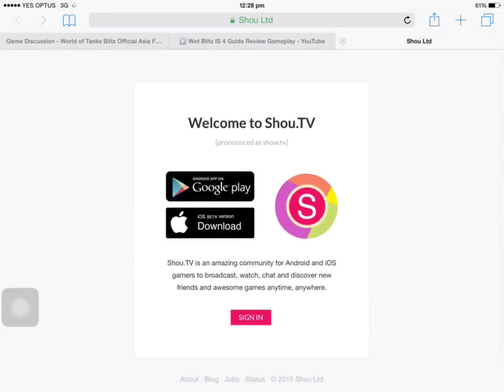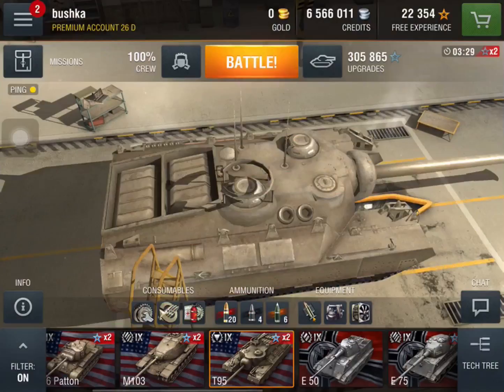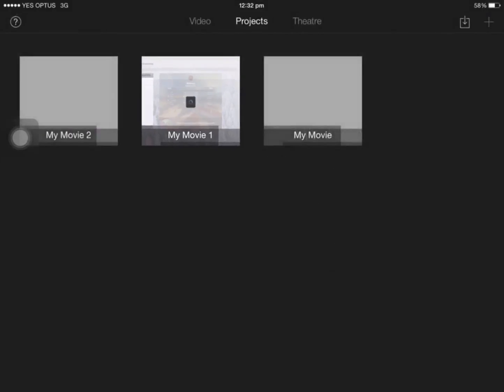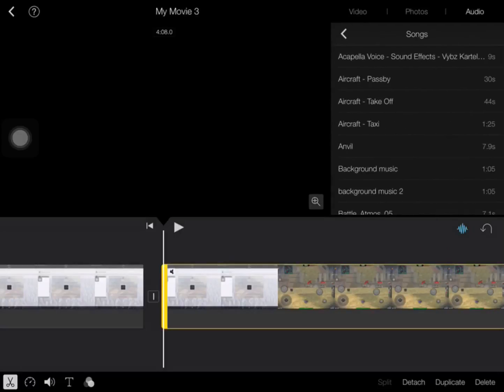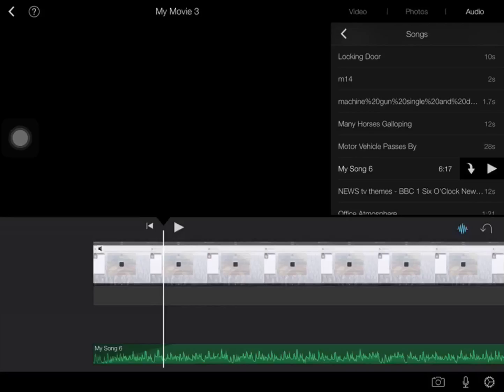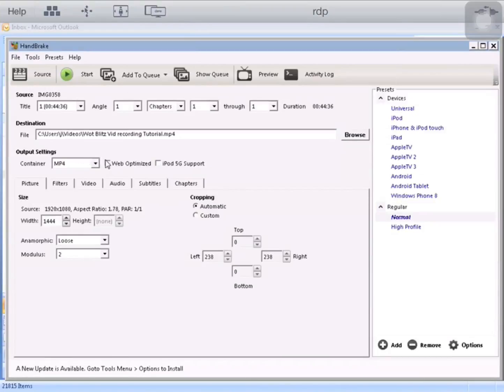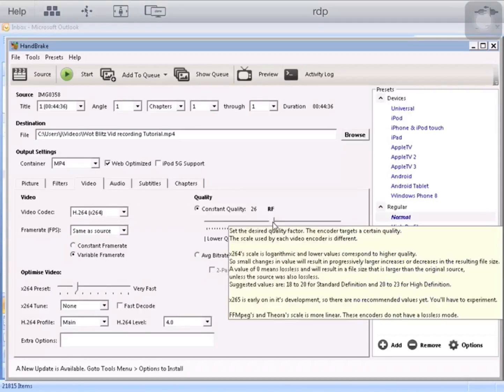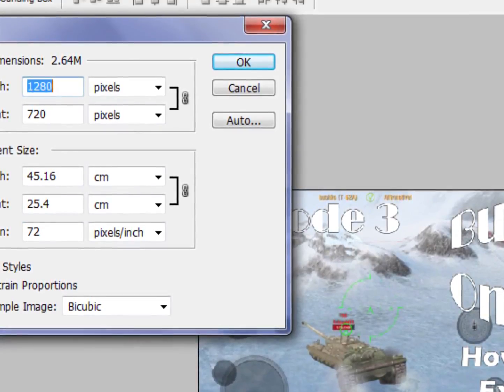Shou.Tv How to Record Ipad Screen (GAMEPLAY!) for Youtube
Recording your ipad screen is not something Apple themselves support.  Which is why the most commonly asked question around here has nothing to do with Tanks!

It's "How the hell do you record your mobile devices gameplay without it looking crap"?

The simple answer is an app called "shou.tv".  There is as always though, much, much more to the whole affair.

The link to the download page is

if your looking to jump straight in without any guidance or advice.

However, if you are looking for a primer, read on!

I've decided to do a more in depth reply however and have whipped up a quick tutorial video to outline some of the other steps that occur between the creative urge and final upload to youtube!

From Inception to gameplay to editing to compressing and uploading i've put together a quick sub 20 minute rollercoaster to get you started.

Any queries suggestions or feedback are as always appreciated, just pop them in the comments below and we can roll onwards and upwards into gaming nirvana.

WARNING

I am not responsible if you random humans decide to jailbreak your device! Caveat emptor etc. In other words put on yer big boy pants and make sure you know all the inherent risks in any undertaking where your electronic device is concerned!

Also finally if you can't get a certain app to work the first and best place to look is the googlemaphone.

Adios! :)

If you'd like to help out by Donating to the channel follow the bouncing paypal ball!

For those looking to compare stats on tanks and look at the raw numbers as per the PC version of the game check out Wot Compare!

If you are looking for some clues as to camo rating and other nitty gritty you absolutely must visit Wot Info and use the camo calculator!

If your on the Asian Portal of Blitz why not come and join in the discussion on the English Speaking Game Forum!

(may require account login!)